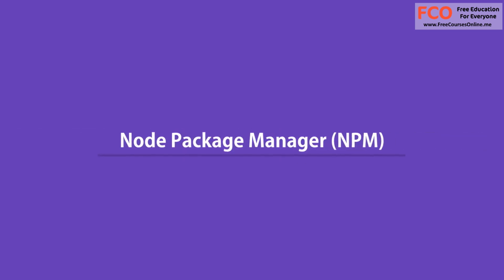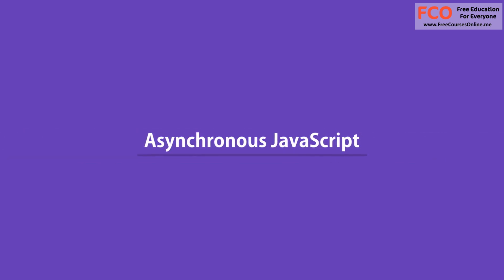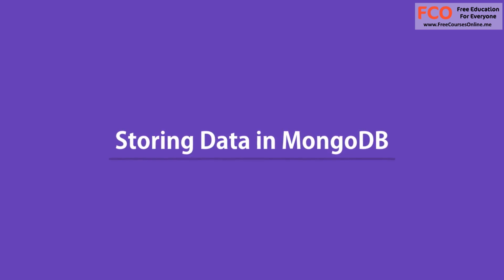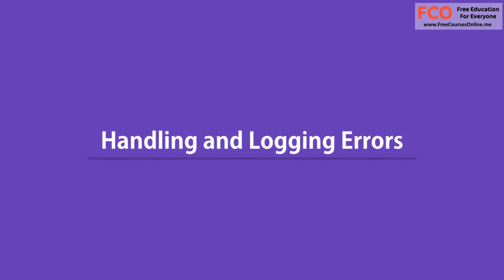6 Course Structure